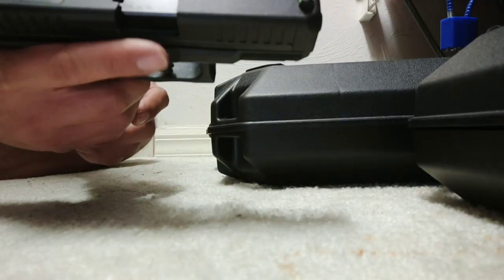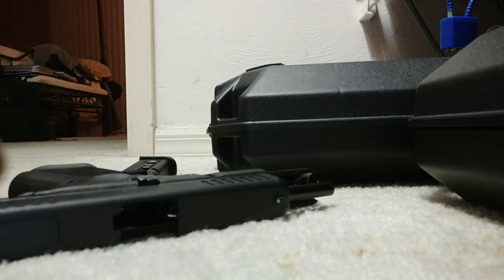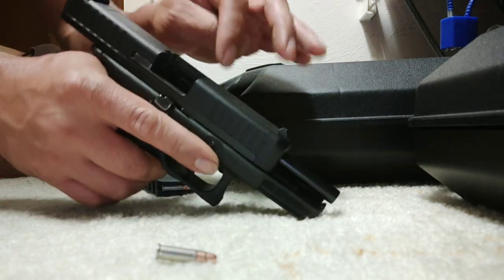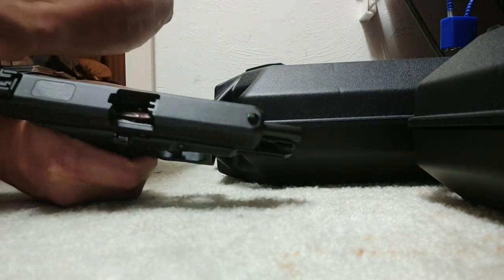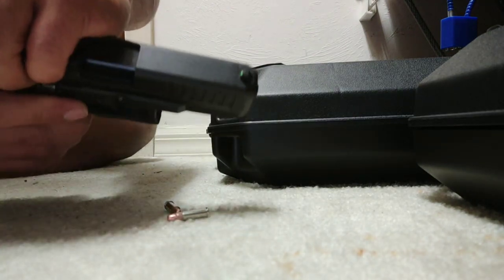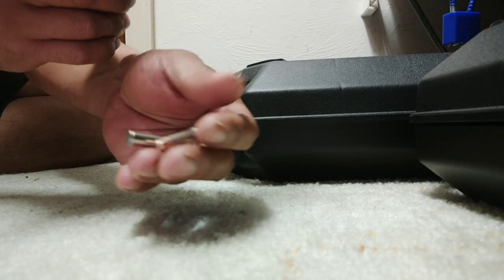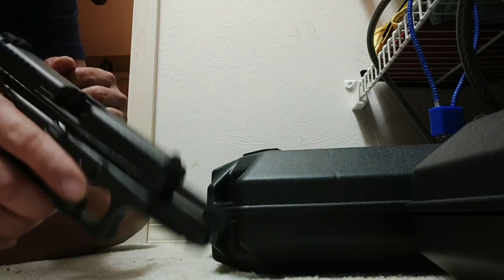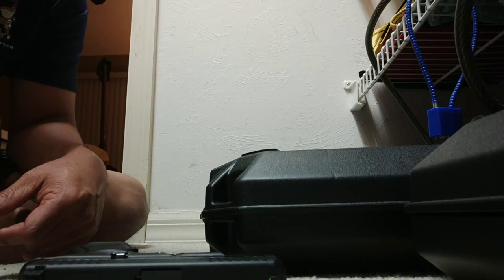Glock 44 extractor issues. Probable damage to barrel and frame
Glock 44 extractor problem.

This just Happened too me yesterday, extractor flew out leaving the casing inside the gun. It felt it exploded inside. I figure it was a squib, thats the only reason I took the slide out. Thats when the extractor plunger stuck out and I noticed my extractor was missing. I have to re check my slide to make sure its not cracked. But what I noticed was a chip on the frame and now the barrel ramp probably got cheaper too. Calling Glock Monday